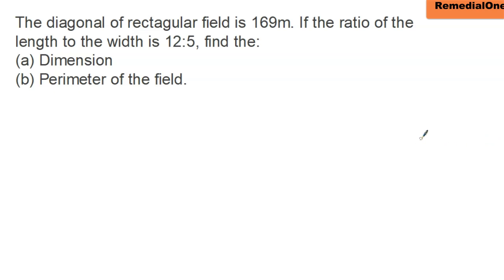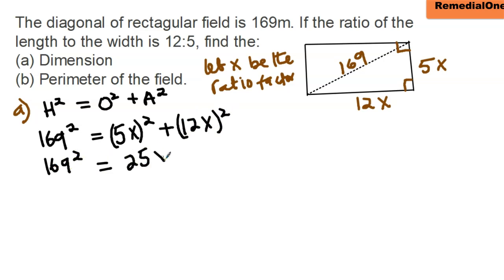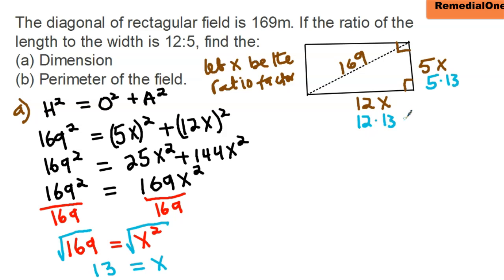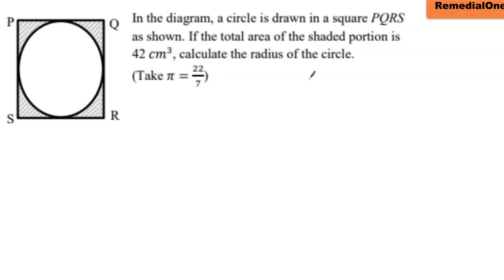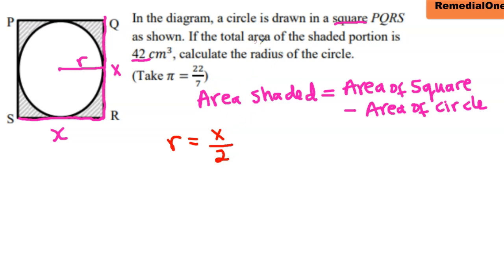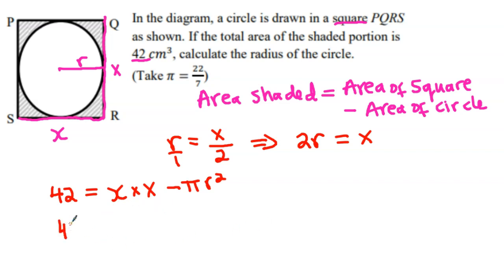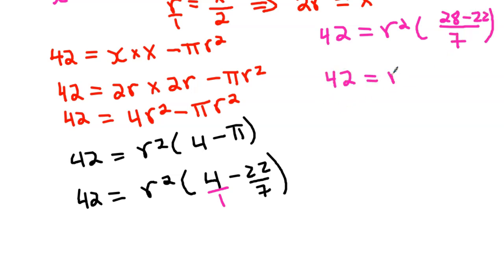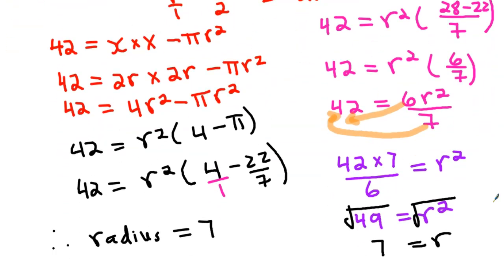WAEC Mensuration@ Area Shaded Portion||Pythagoras Applications||Wassce Prep-Part 4